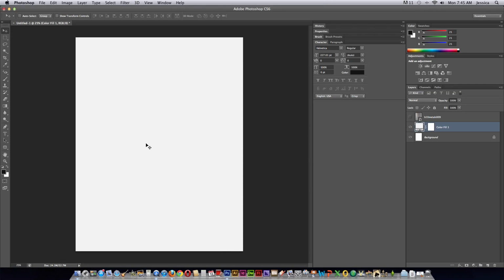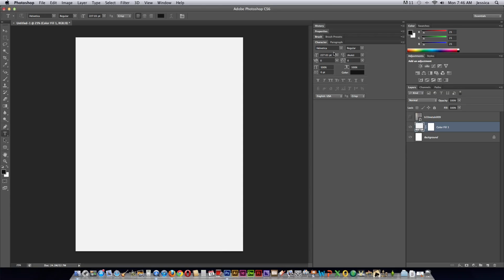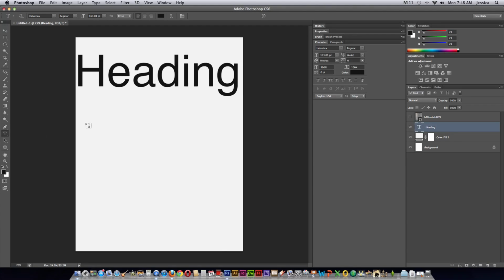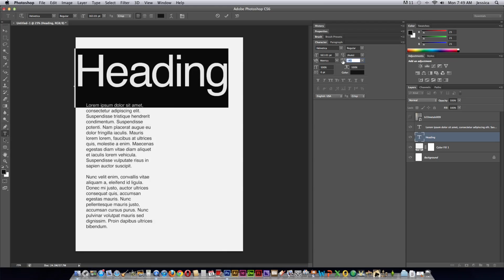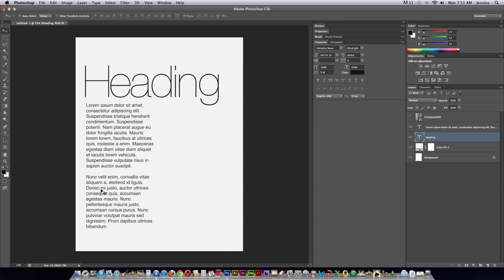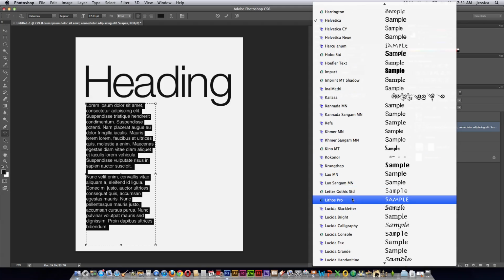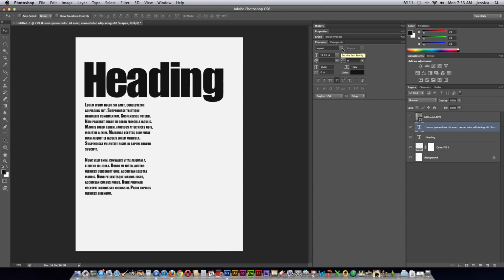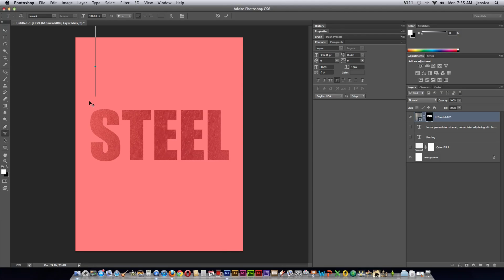Basic Typography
How to work with basic typography in Photoshop